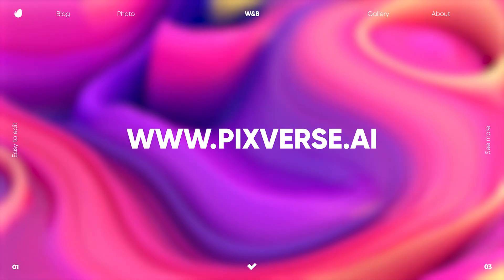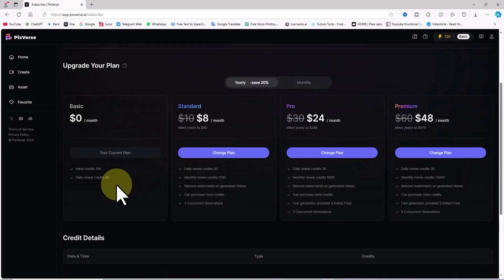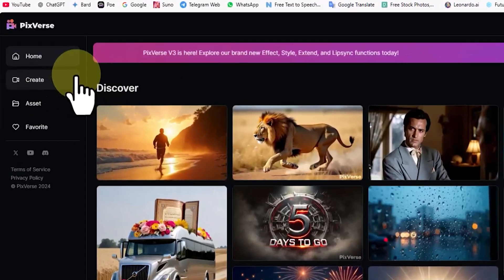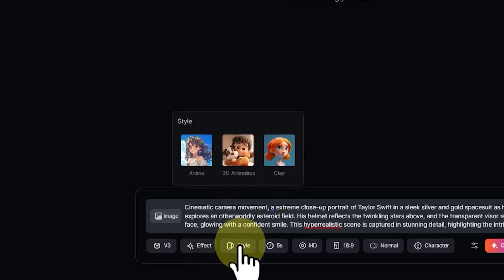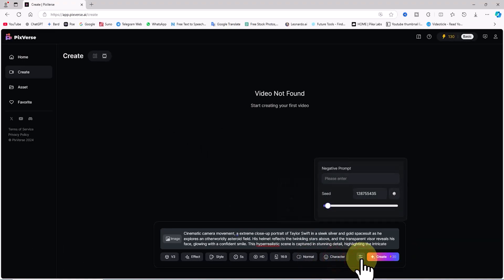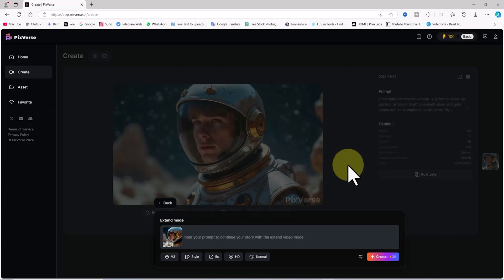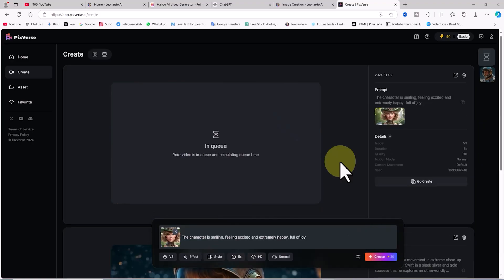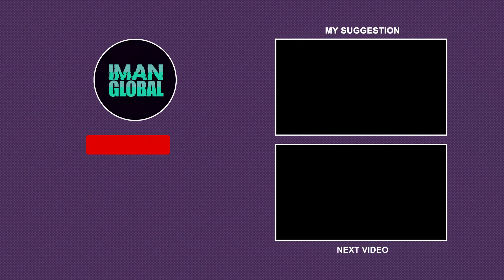PixVerse V3 | AI Video/Animation Generator - Text to Video & Image to Video AI - AI Tutorial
PixVerse V3 is an AI-powered video and 3D animation generator featuring Text to Video and Image to Video capabilities, along with new Effects, Styles, Extensions, and Lipsync functions. PixVerse V3's effects make it easy to add themes like Zombie Mode, Wizard Hat, Monster Invasion, Lego Blast, Leggy Run, and Alive Art!

PixVerse V3 offers four distinct styles: Realistic, 3D Animation, Anime, and Clay, giving you the flexibility to choose the perfect style for your videos. Additionally, PixVerse supports various video formats, including Vertical, Horizontal, and Square, with adjustable aspect ratios. You can even use negative prompts to prevent unwanted content and fine-tune the Seed system to achieve your desired results.

PixVerse V3 is changing the world of video creation. Whether you're new to filmmaking or a seasoned pro, PixVerse empowers you to bring your creative vision to life—no need for pricey equipment or technical skills! With its latest features, PixVerse V3 stands out as a top choice for creators aiming to produce high-quality AI-driven videos. Its intuitive prompt system, versatile style options, and unique effects put it in league with platforms like Hailuo, Kling AI, Runway Gen-3, and Luma Dream Machine. From social media content to cinematic scenes and professional branding, PixVerse V3 equips you to craft polished, engaging videos that captivate audiences. Try PixVerse V3 today and see the difference!